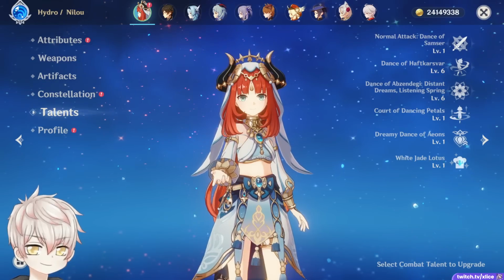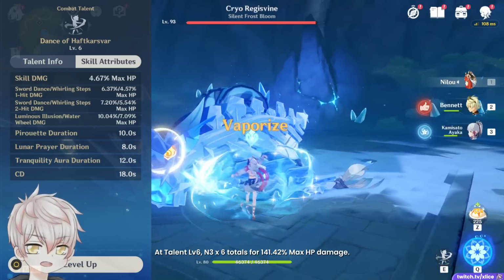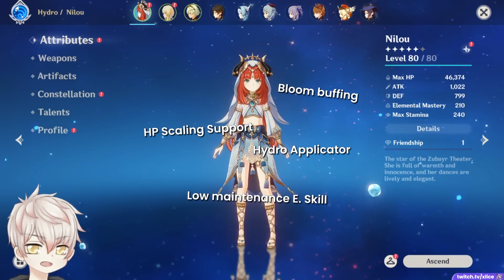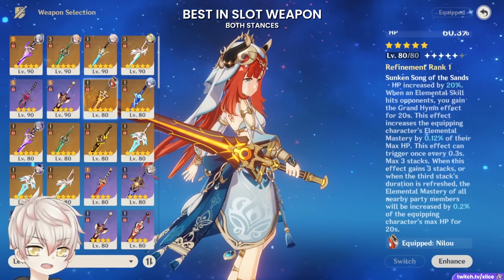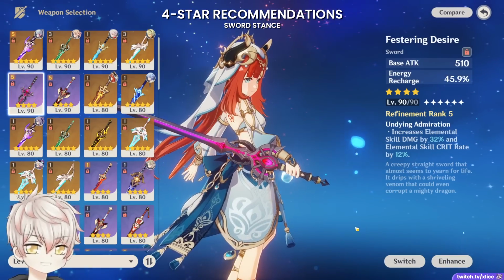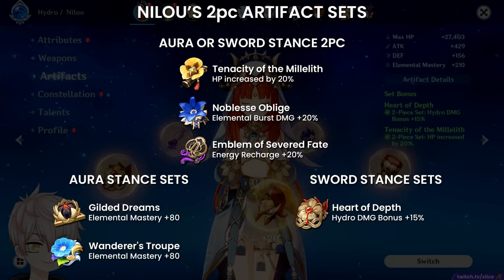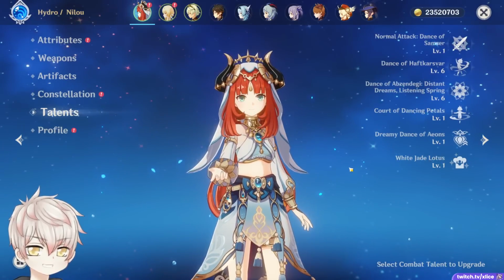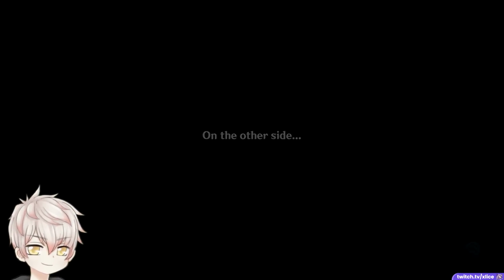NILOU - C0 First Impressions & Gameplay Review | Genshin Impact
Nilou complete guide soon! Good luck on your pulls!
▼ EXPAND ME ▼

0:00 | Intro
0:26 | Design Breakdown (Talents & Ability Showcase)
4:46 | Recommended Builds (Weapons & Artifacts)
13:00 | Gameplay Showcase
16:10 | Closing Thoughts